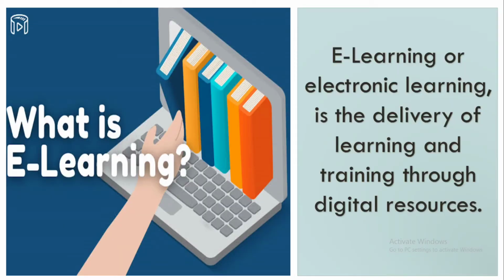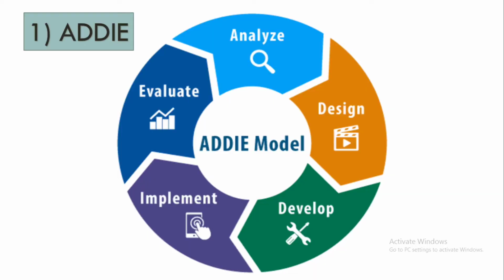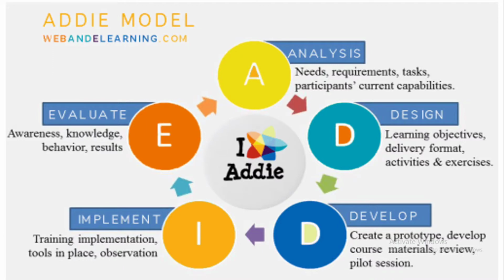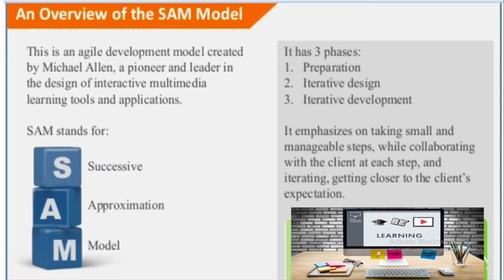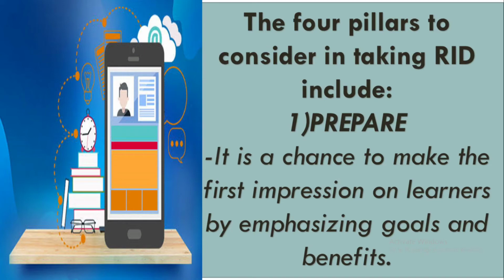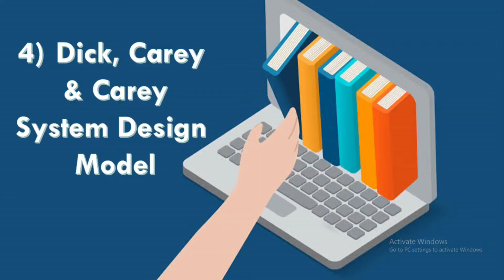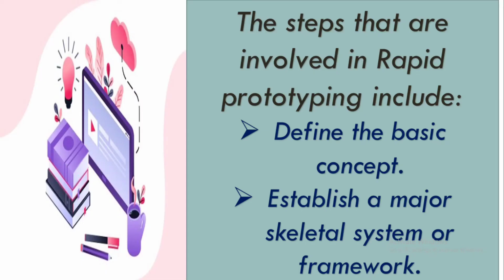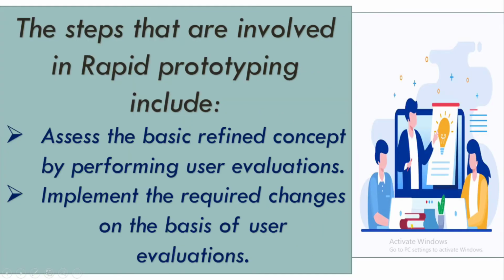The Use of Instructional Design Model for E-Learning